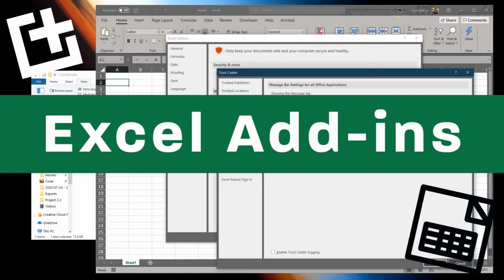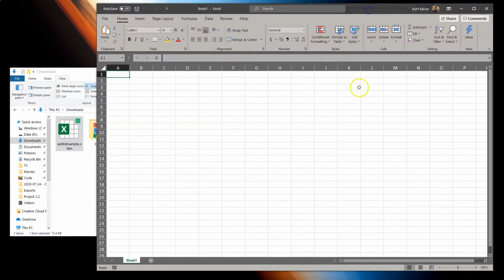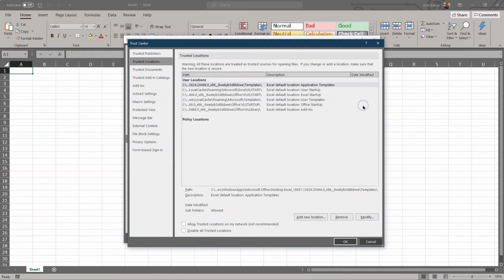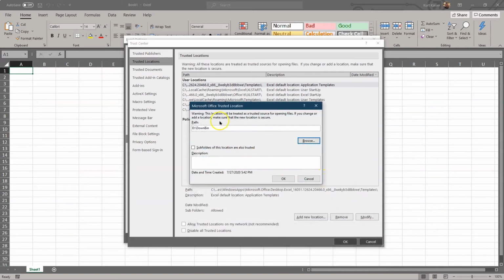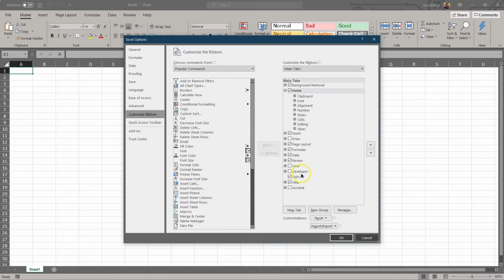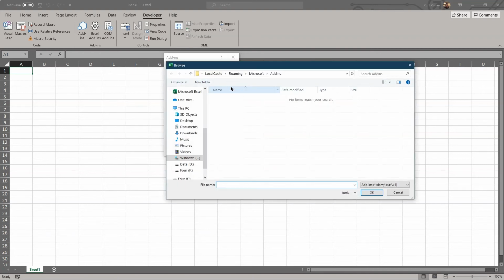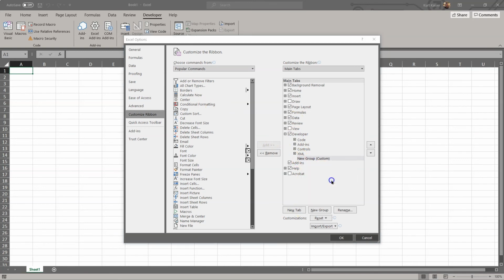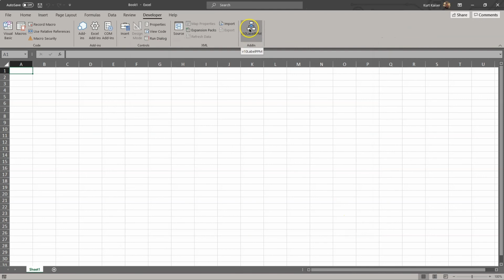How to Install Excel Add-ins - 2020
Technology tutorial, simple and quick video that walks you through step-by-step How to Install Excel Add-ins for the 2020 version of Excel.